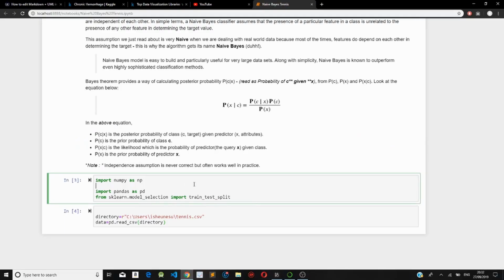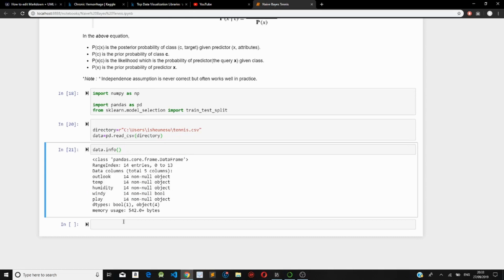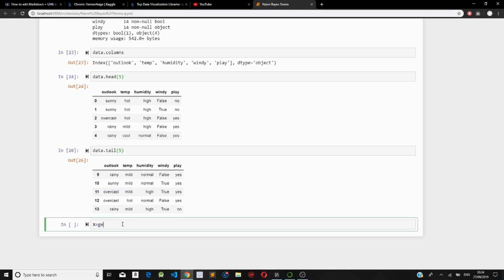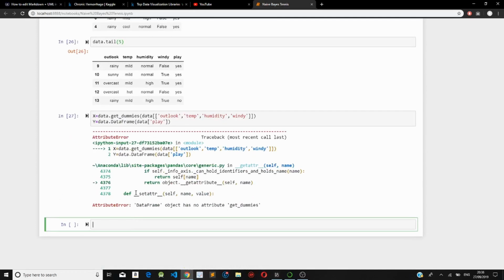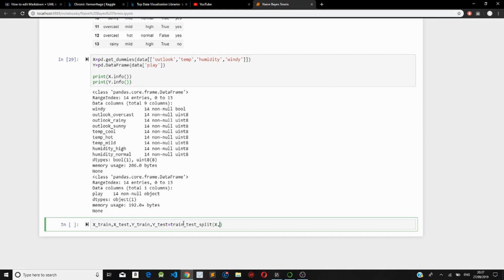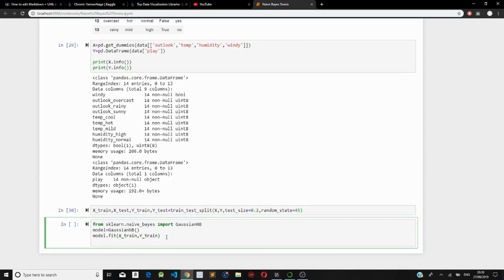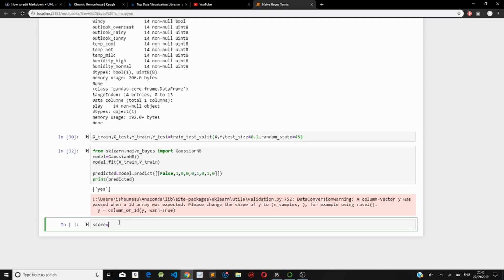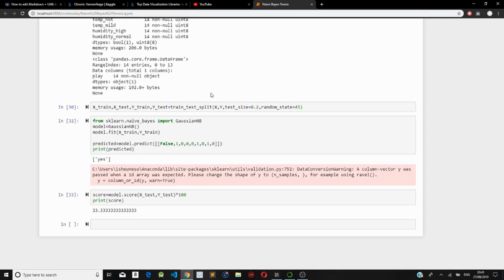Implementing Naive Bayes Algorithm Using ScikitLearn Library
In this video l am going to demonstrate how to implement the Naive Bayes Algorithm Using The Popular ScikitLearn Library. I am going to demonstrate how to preprocess your dataset using the pandas library which is used to preprocess csv files.

Credit to Pranav Pandey kaggle